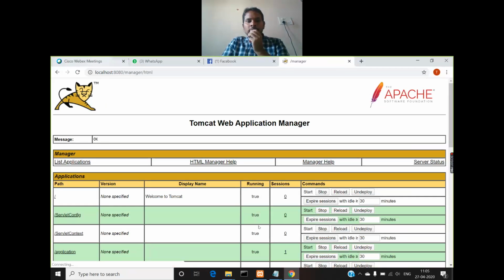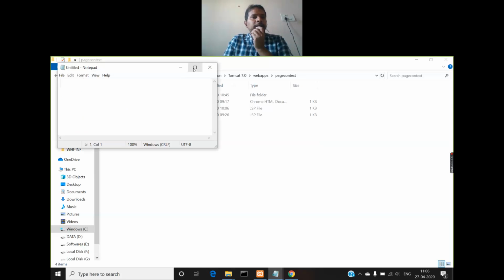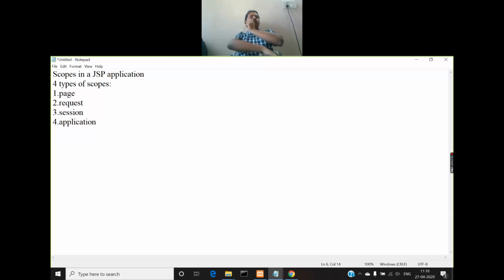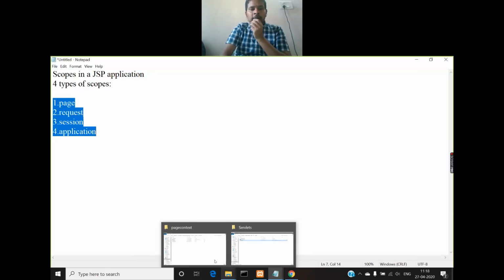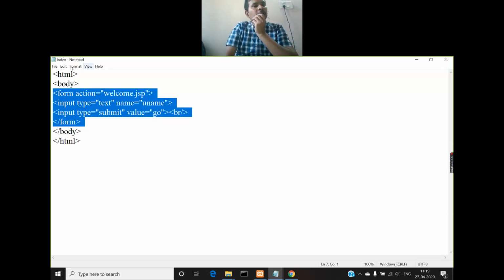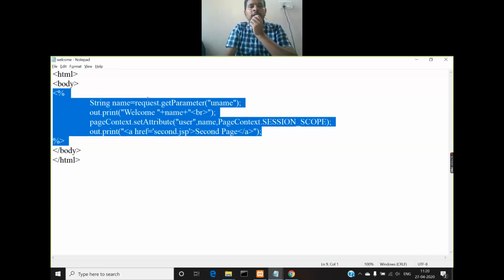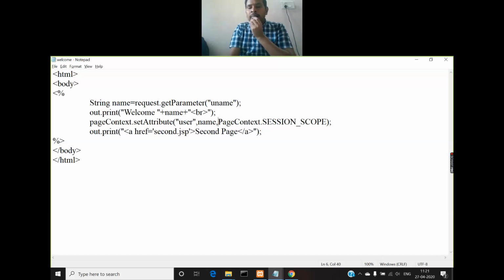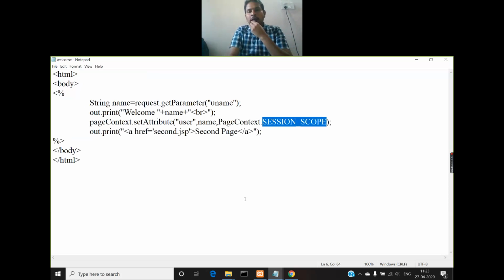JSP Implicit Objects: pageContext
Demonstrates JSP Implicit object 'pageContext'